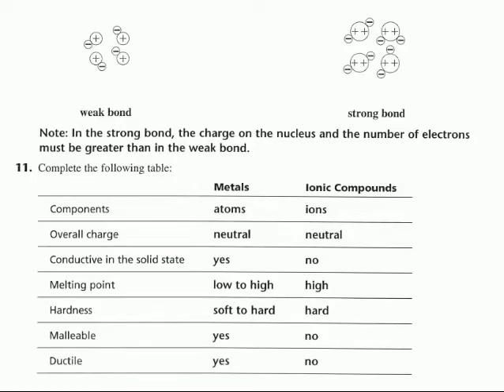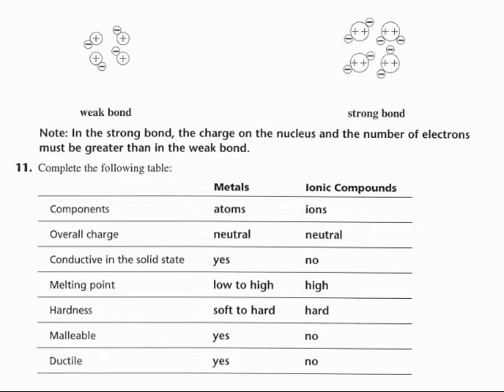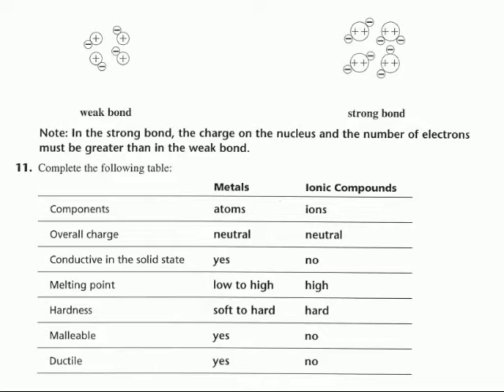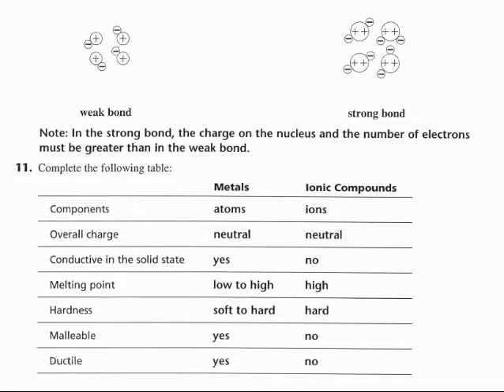Chem Ch 06-4 Worksheet #11